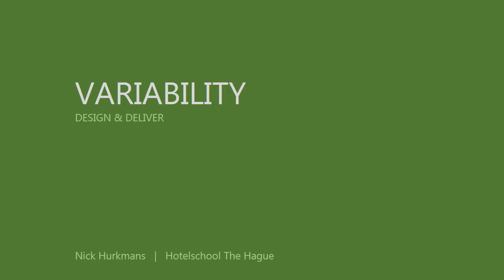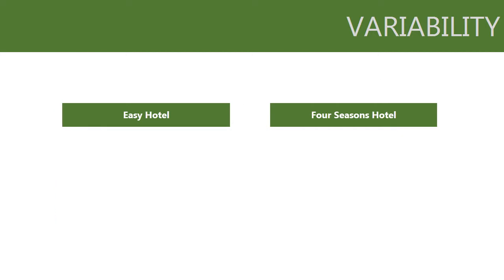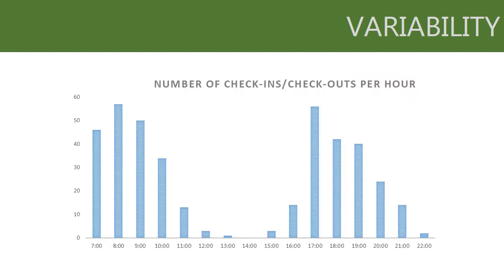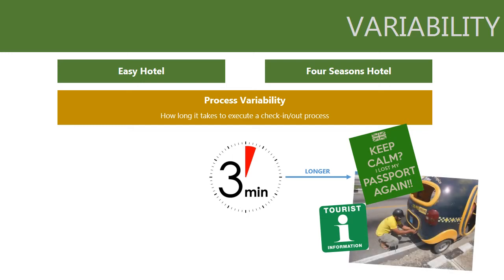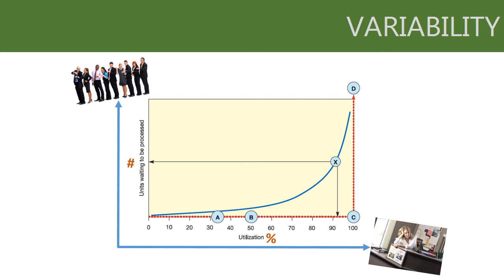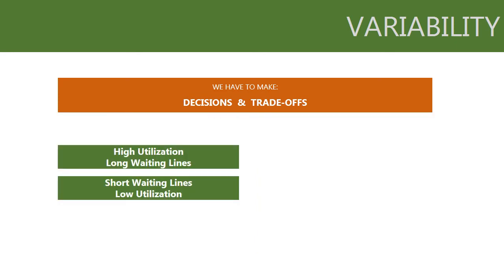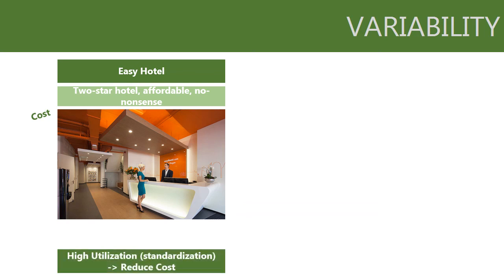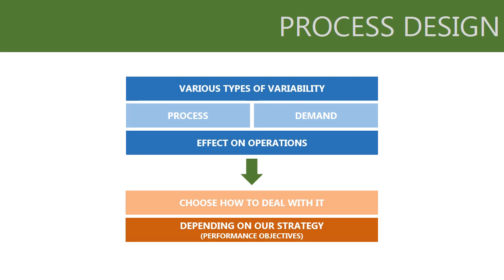DMO - Brands in Action - Variability Explained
This video is part of the DMO - Brands in Action - series at Hotelschool The Hague created by Nick Hurkmans with help of the DMO Core Team. It aims to educate the next generation of Hospitality Leaders in the Field of Operations Management.